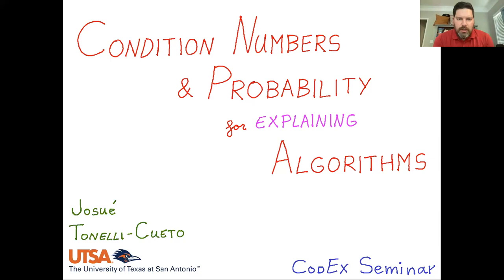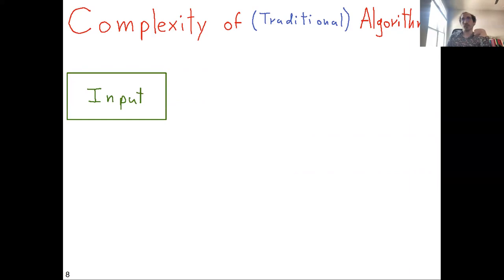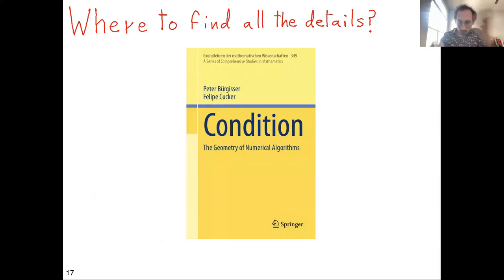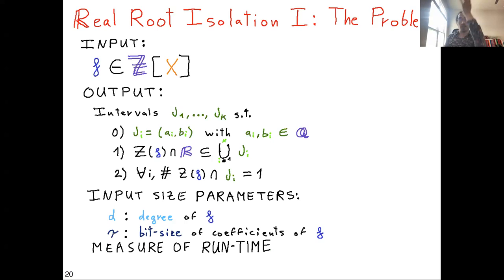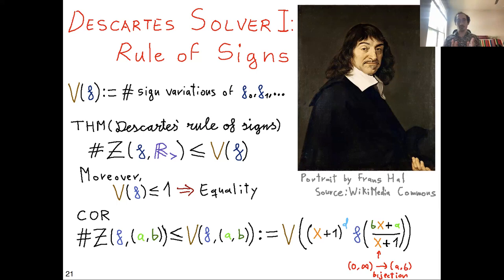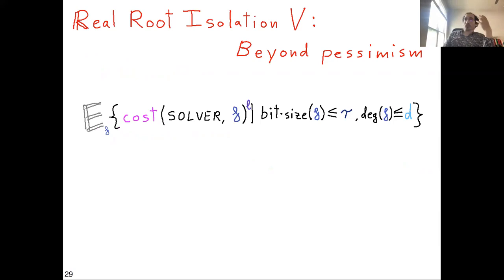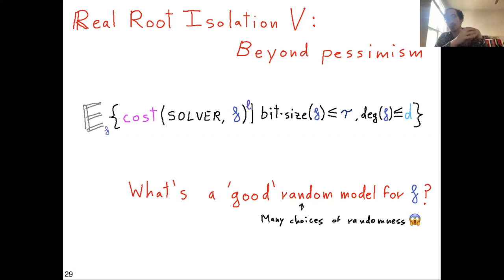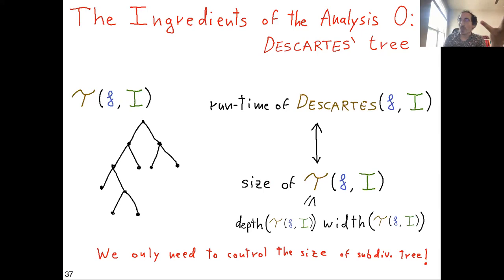Josue Tonelli-Cueto, Condition Numbers and Probability for Explaining Algorithms, 2023.05.30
Speaker: Josue Tonelli-Cueto (University of Texas San Antonio / Johns Hopkins University)
Title: Condition Numbers and Probability for Explaining Algorithms
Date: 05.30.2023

Abstract: On the one hand, many of our best-performing algorithms do not achieve optimal complexity bounds. On the other hand, the algorithms that achieve the best complexity bounds are not, many times, the best-performing algorithms. How can we explain this discrepancy? In this talk, we present how using condition numbers and probability we can obtain better explanations for the practical performance of algorithms. We showcase this complexity framework in one particular case: Descartes' Solver for real roots of real univariate polynomials.